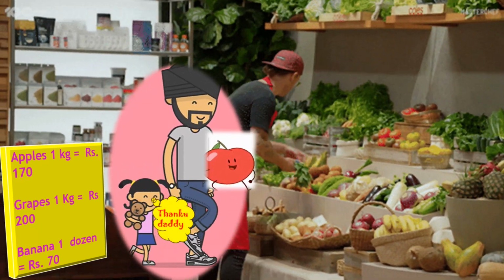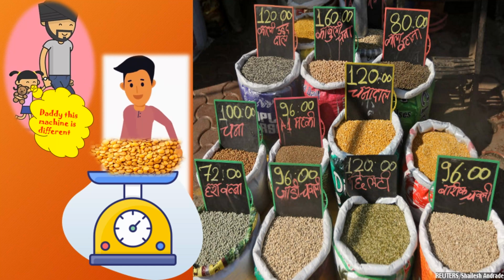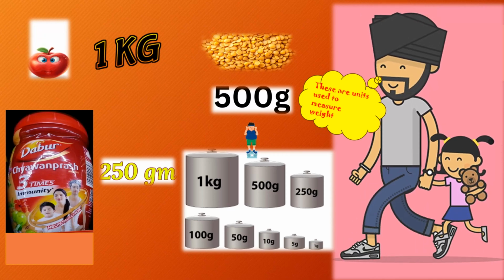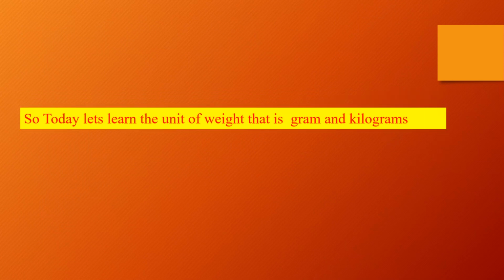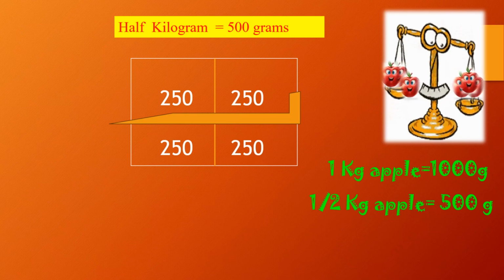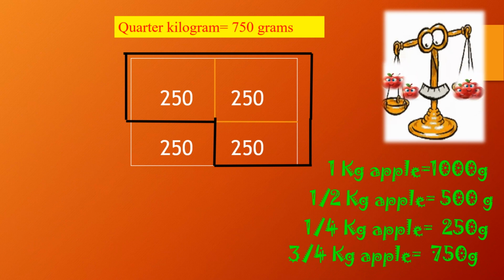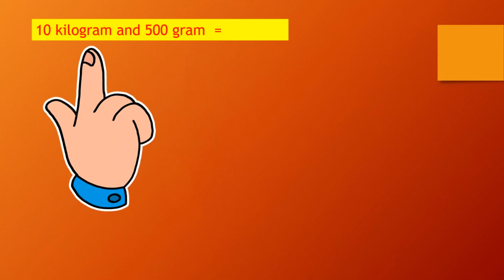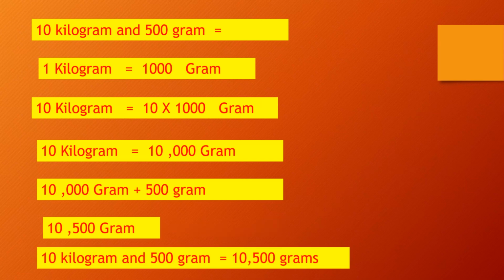Class: 4 Sub: Mathematics Metric conversion ( Unit of weight)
Unit of weight  :    Kilogram to Gram
Unit of weight:  converting  larger unit to smaller unit
Solving sums:Convert Kilograms to Grams